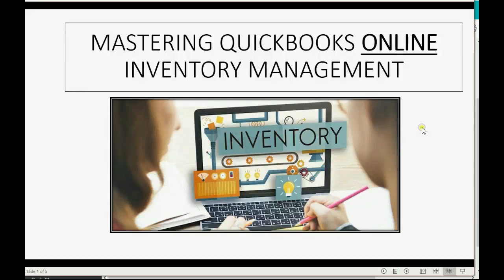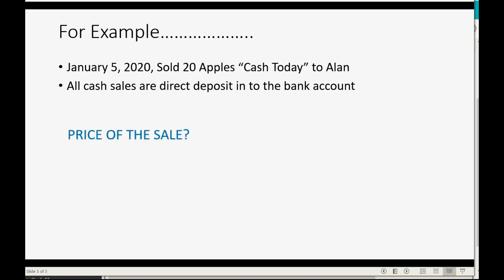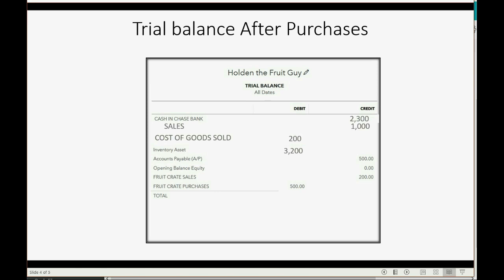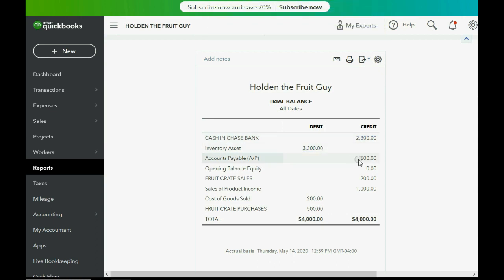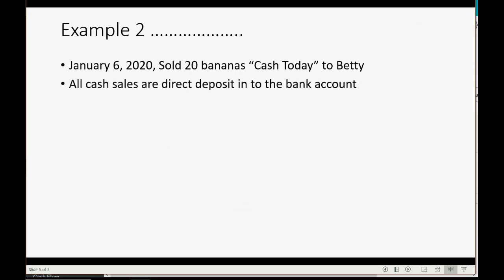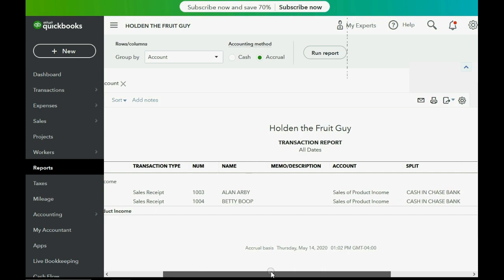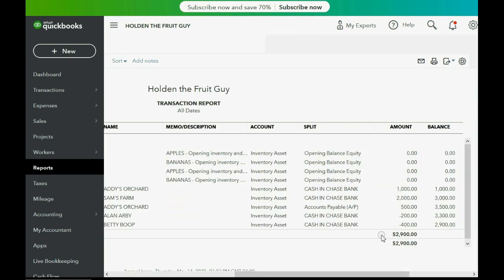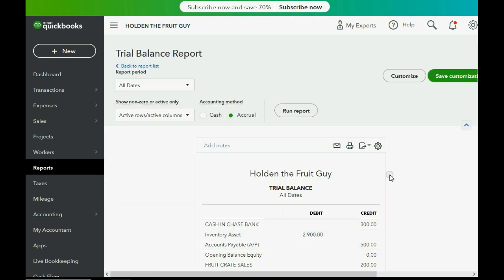QuickBooks Online Inventory Sales Receipt For Cash Sales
In this QuickBooks Online Inventory learning session, you will learn how to record sales of your merchandise inventory when the customer pays cash or gives some kind of immediate payment. If the customer pays up front, the correct transaction document to make for the sale of your goods is a sales receipt. When you list your products on the sales receipt, QuickBooks online will credit the sales price to the sales income account and calculate the cost of goods sold for that sale based on your purchase cost of the goods that you sold and listed on the sales receipt. The cost of goods sold account will increase by the purchase cost of the goods on the receipt that were part of the merchandise sale.

This QuickBooks YouTube Playlist will teach you every possible transaction type or issue that you could possibly have when managing merchandise inventory using QuickBooks Online. You will have total control over inventory quantities as well as your inventory work flow from purchases to warehouse storage to sales.

All quantities will be tracked and all questions about non-inventory parts and 2 sided items will be answered. After watching this playlist, you will be able to guarantee that every aspect of your merchandise inventory records in QuickBooks Online will be correct to the last detail. You will master inventory reports and adjustments and always know what to do when receiving merchandise or selling the goods you trade.